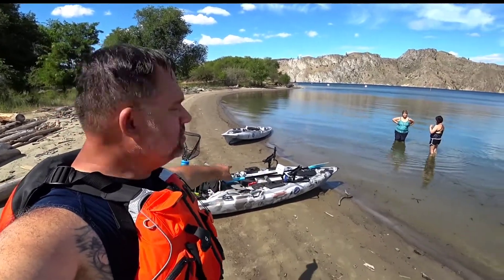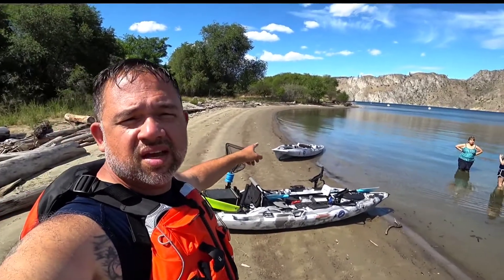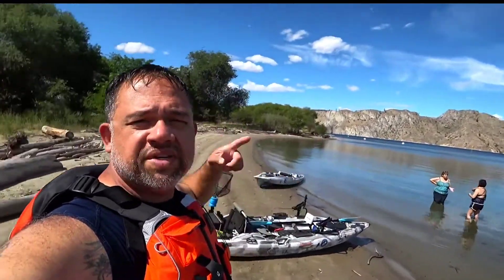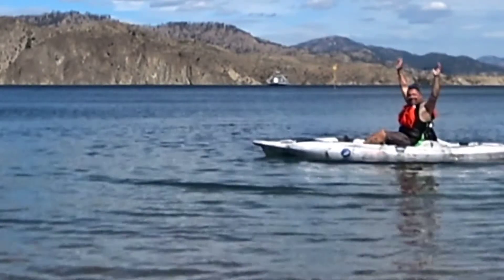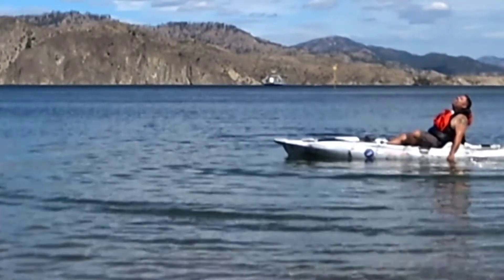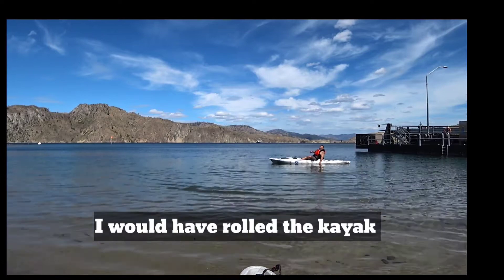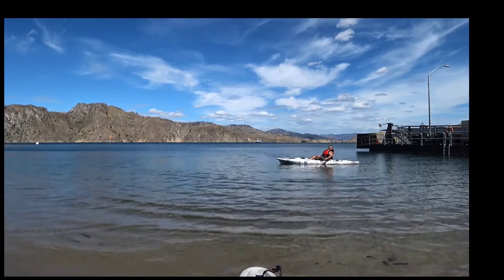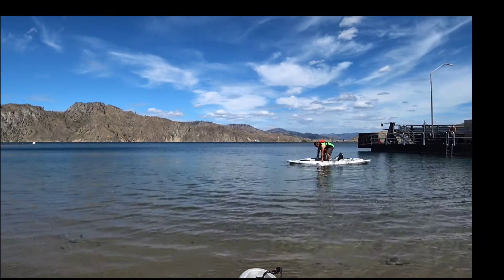Do You Practice Re-entering From The Water Back Into The Kayak?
If you're a kayaker, practicing how to upright and re-enter your kayak is very important. There are several ways.
I forgot to try entering from the stern. But in reality, with all my fishing gear in the back, it would have been impossible.